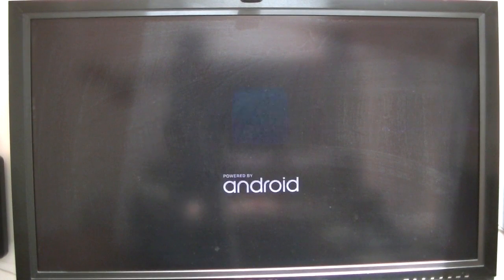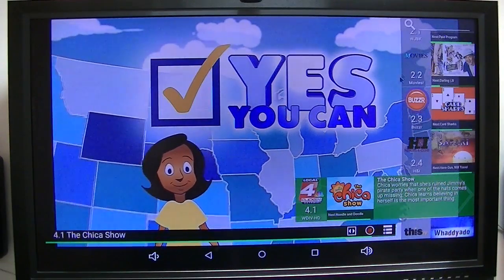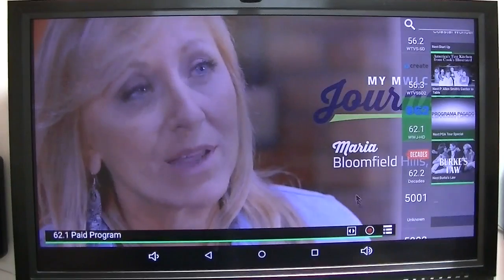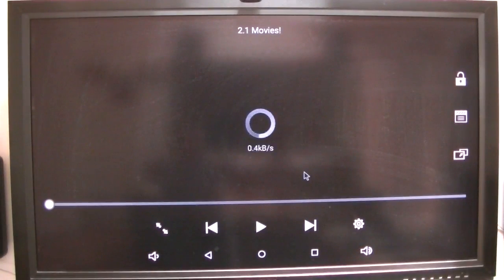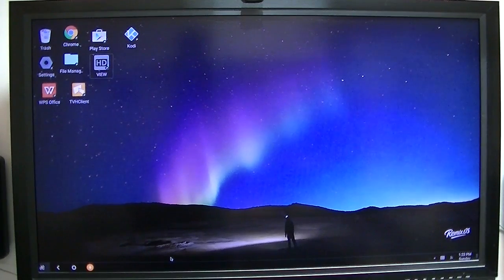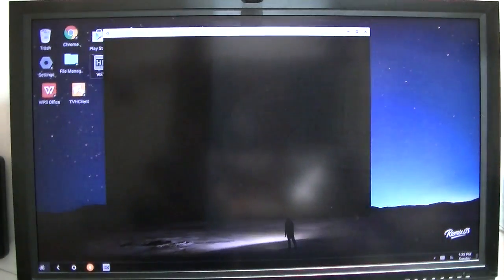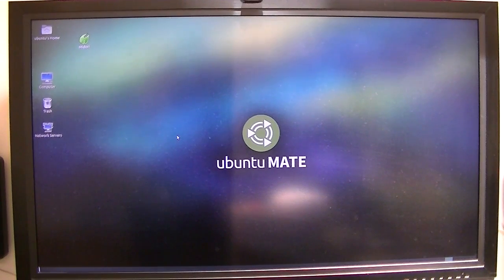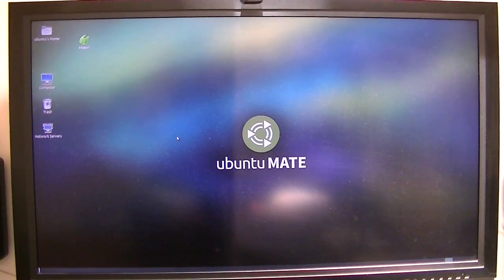Pine64 using 3 different OS's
Demo of the Pine64+ board running Android 5.1, Remix OS and Ubuntu.  The firmware for each of these OS's need much improvement.  At this point in time, only Ubuntu seems to run well, but I have to learn Linux.